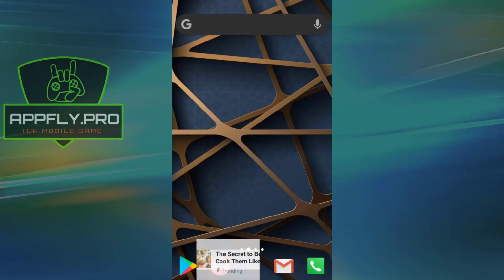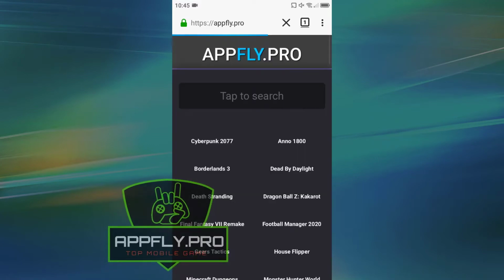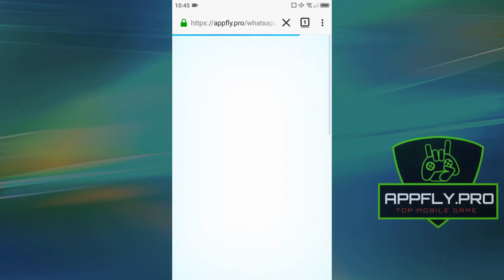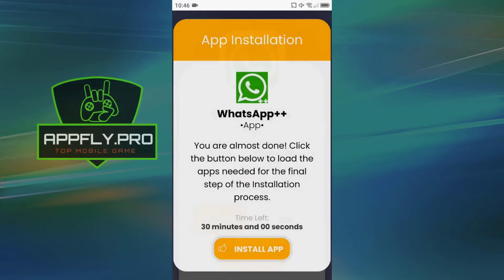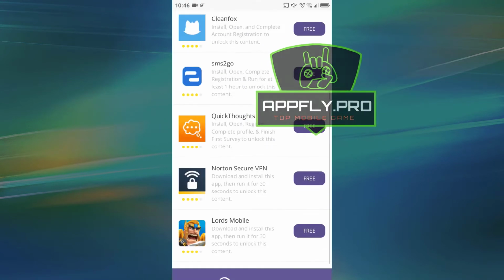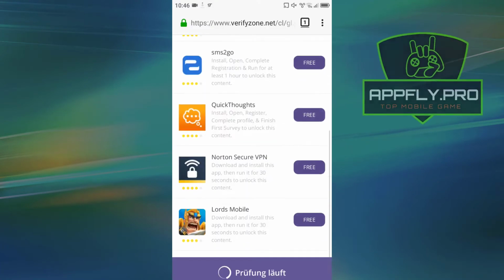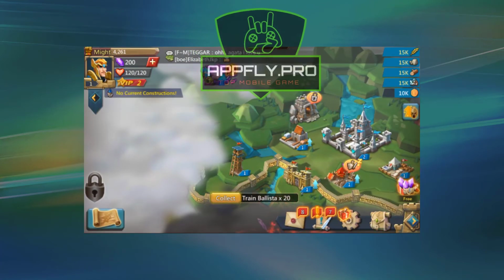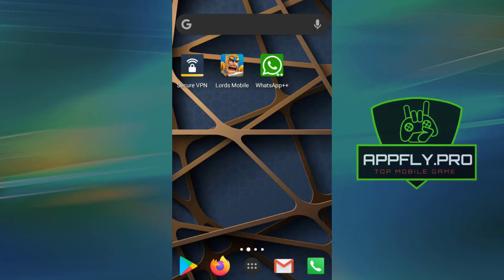👊 WhatsApp++ Download on iOS and Android APK 💎 How To Spy Whatsapp Messages/Conversation 👊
Hey Mobile fans! Today in this short tutorial I will show you how to download WhatsApp++ to you mobile devices with the Adroid and IOS system! All you need to do is follow our video guide. Enjoy!

Our WhatsApp++ on iOS and Android APK is totally free to use.

WhatsApp++ app is developed by the great mobile game coder, we guarantee that everything works as what you watch on the video. This WhatsApp++ Mobile app has been test by hundreds of beta tester now and we received great reviews froom them.

Our WhatsApp++ mobile app currently works with all phones with Android and IOS system.